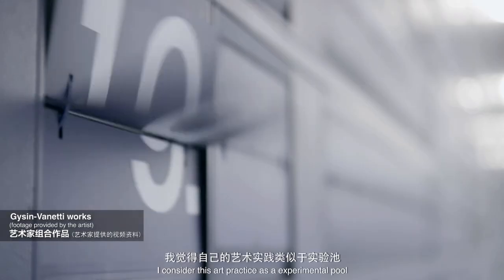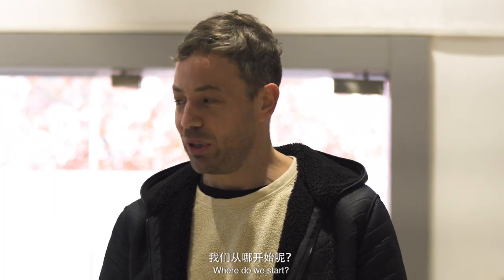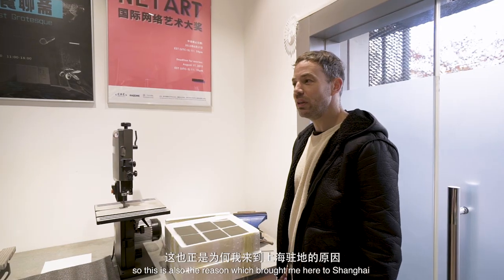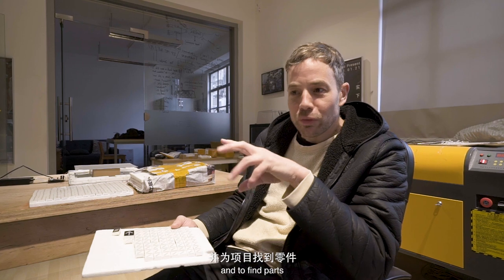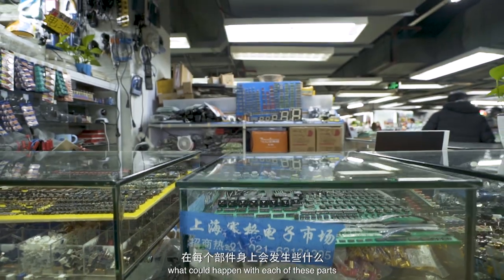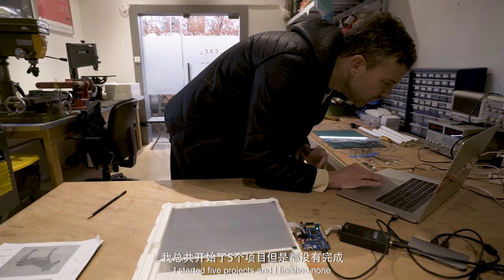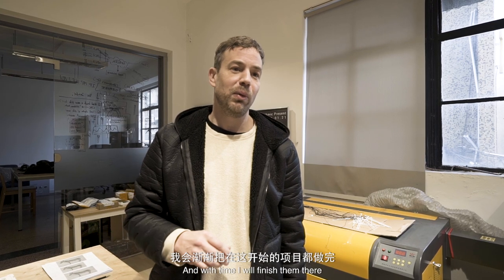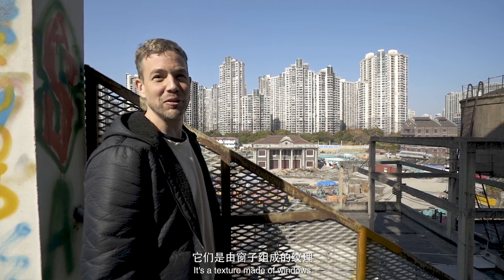Residencies around the world: Andreas Gysin (Gysin-Vanetti) | Pro Helvetia Shanghai 🇨🇳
Andreas Gysin was born in Zurich and is currently based in Lugano. His artist duo Gysin-Vanetti was listed among «Collection Cahiers d’Artistes» by Pro Helvetia. «I consider this art practice as an experimental pool». Experimentation lies behind the glorious façade of digital reality and is reflected in Gysin-Vanettis’s kinetic and interactive installations, be that split-flaps, numerical digits, or geometric street signs. Each part of their work functions as a small glitch in one matrix, displaced from its original function but gaining a new reading of the abstract forms. Andreas chose Shanghai as his destination, for it is the natural habitat of screens and LED technology. He benefited from his stay to work around the «found geometries» in the city. During his residency, he spent most of the time at CAC Shanghai’s lab, however, without missing the opportunity to observe the city and scout electronic parts.

📸Action Media: Interview with Andreas Gysin about his studio residency in 2019.